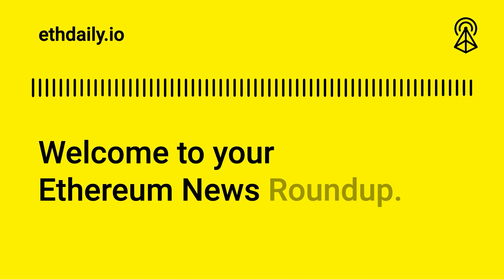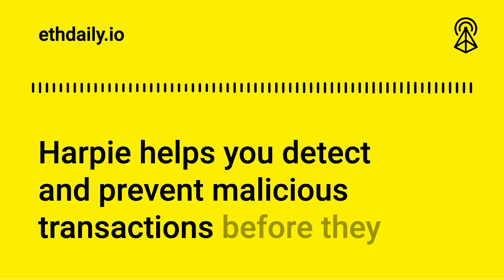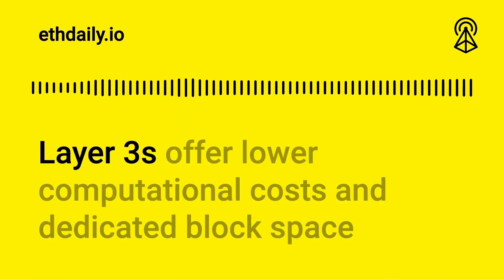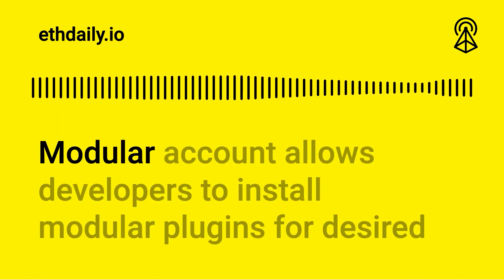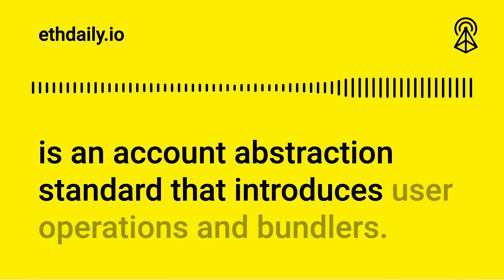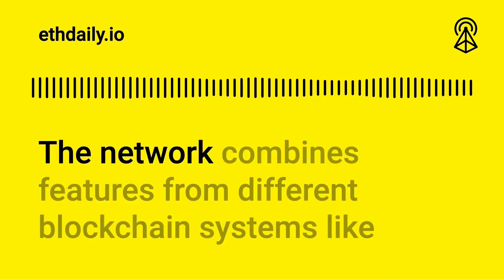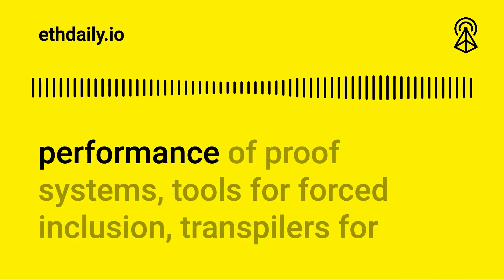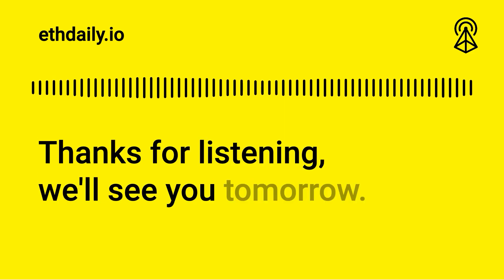Conduit Supports OP Stack L3s | Ethereum News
Ethereum News Roundup for Wednesday, February 21, 2024: Conduit supports L3 deployments on OP Stack chains. Alchemy launches a contract account implementation. Fuel plans to launch to mainnet in Q3. And the EF opens applications for its first ZK grants round.

0:00 Intro
0:51 Conduit Supports OP Stack L3s
1:31 Alchemy Introduces Modular Account
2:22 Fuel Mainnet Q3 Launch
3:01 EF ZK Grants Round
3:39 Fin